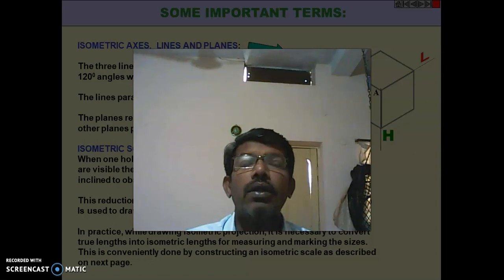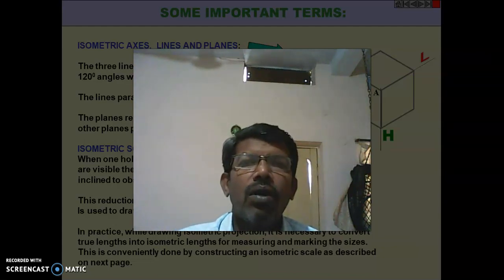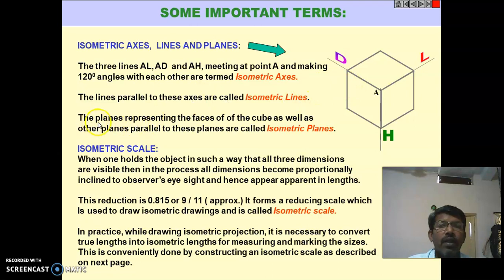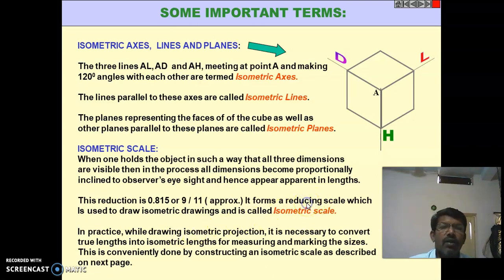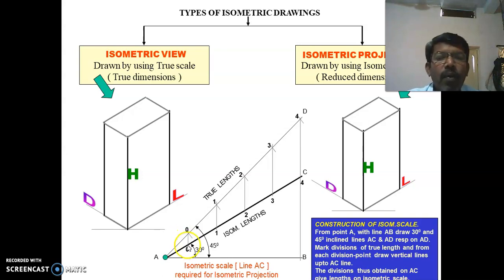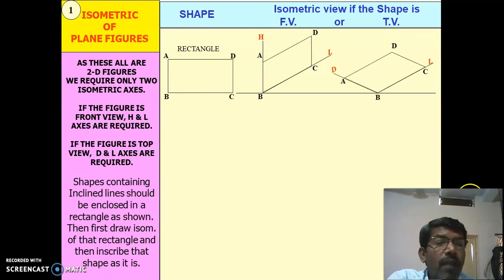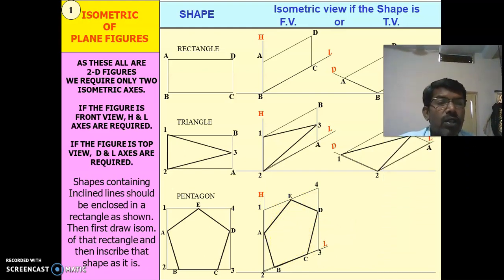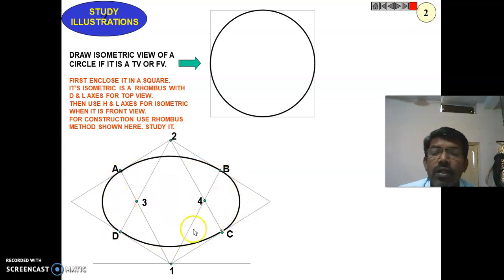BASICS OF ISOMETRIC PROJECTIONS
This  video gives a clear discription about the isometric projection of different planes and circle, how to draw the isometric projection and isometric scale,so on